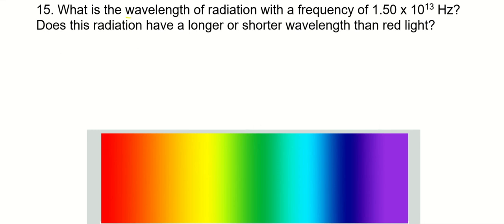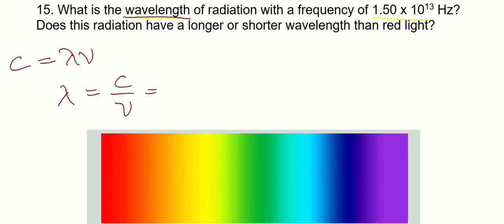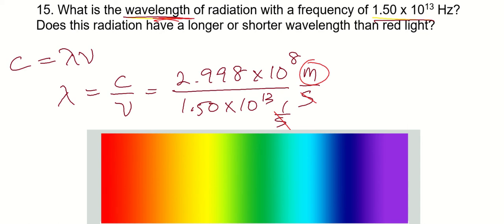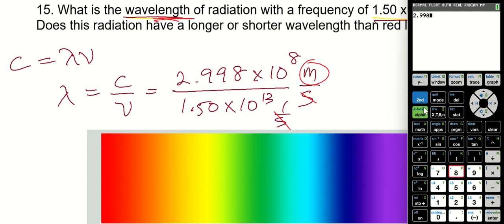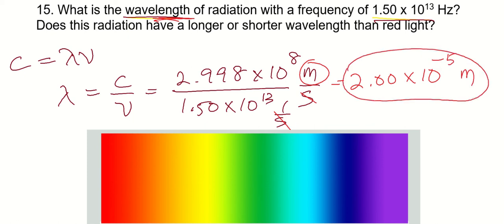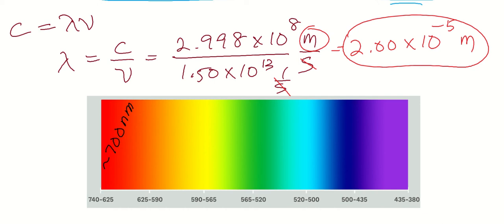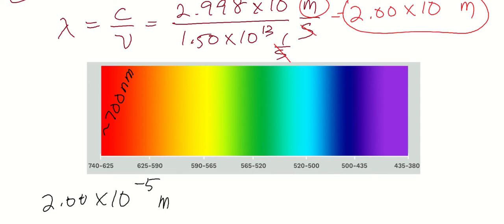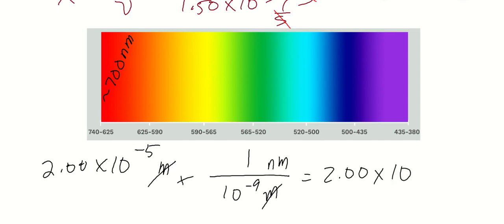#15 - Calculating Wavelength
Chapter 5, Problem 15:
What is the wavelength of radiation with a frequency of 1.50 x 10¹³ Hz? Does this radiation have a longer or shorter wavelength than red light?